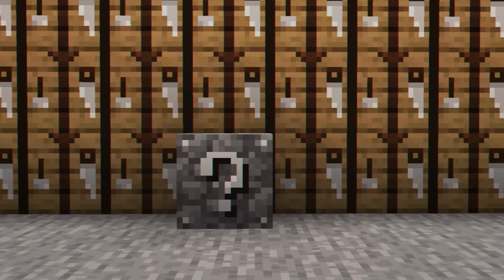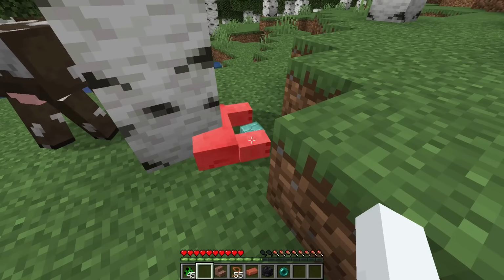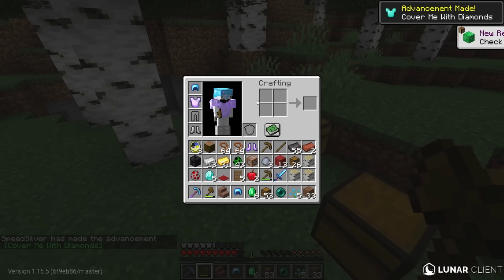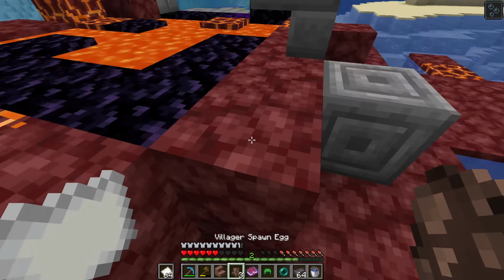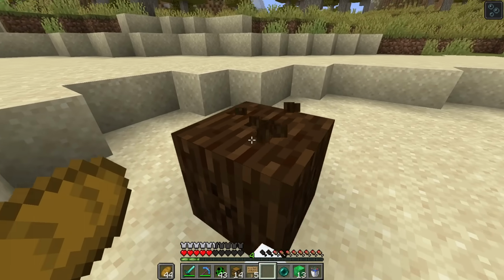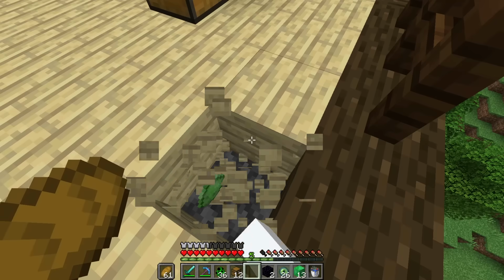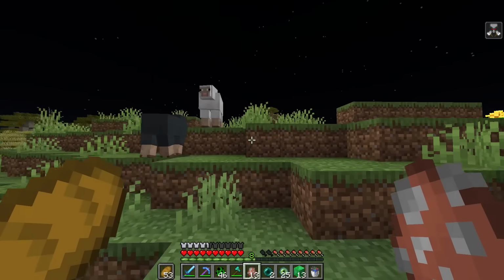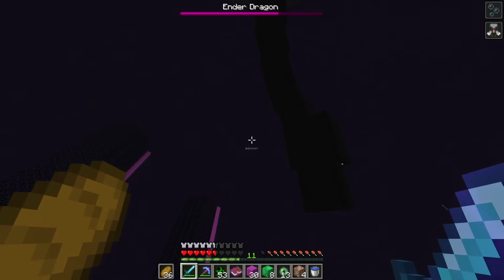Minecraft, But Everything Is Random And Multiplied...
Minecraft, But Everything Is Random And Multiplied... (Challenge)

This is a Custom Coded Minecraft Challenge (Minecraft 1.16) in which I try to beat the game, but crafts are random and multiplied! This idea was inspired by @TapL's  "Minecraft But Crafts Are Multiplied" video, except I put my own twist on it!